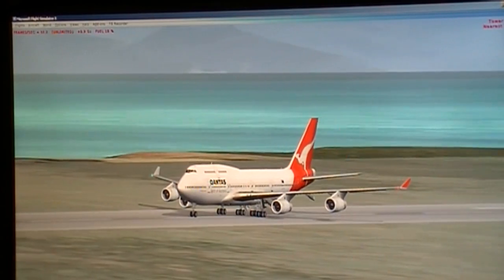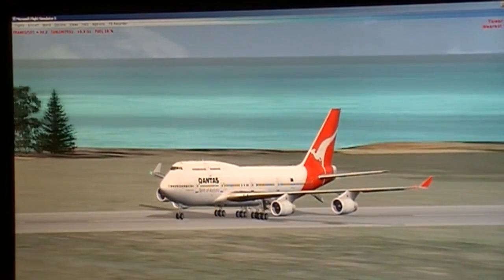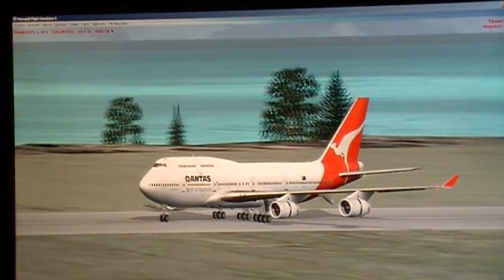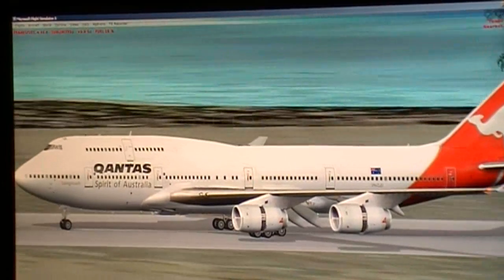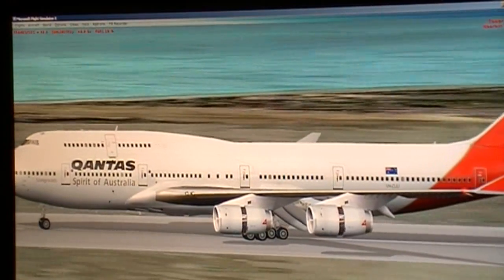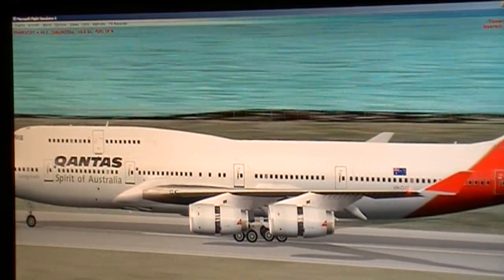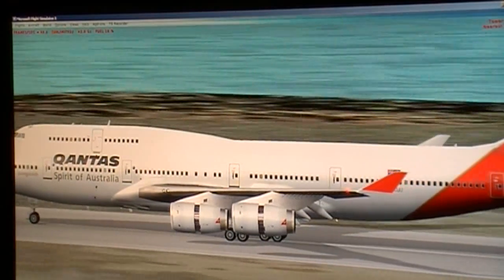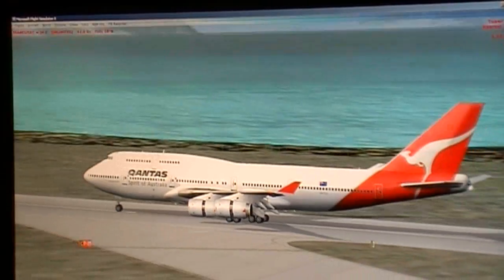Landing at Diagoras LGRP